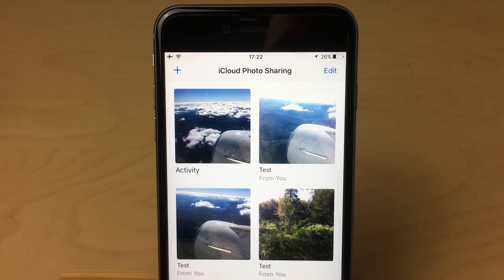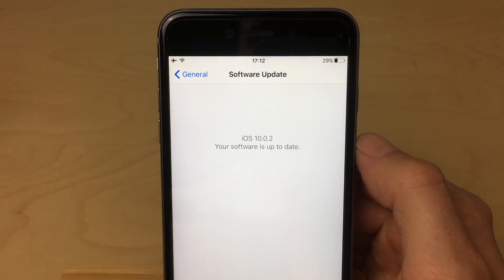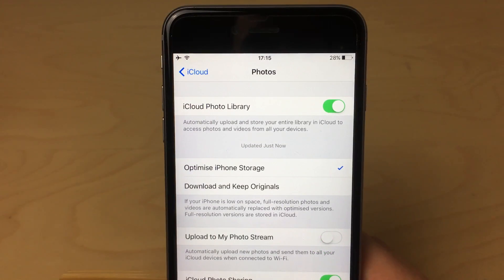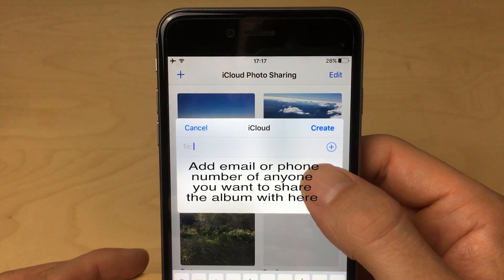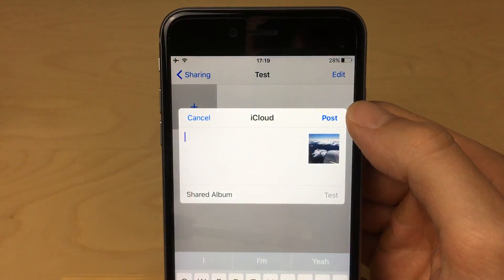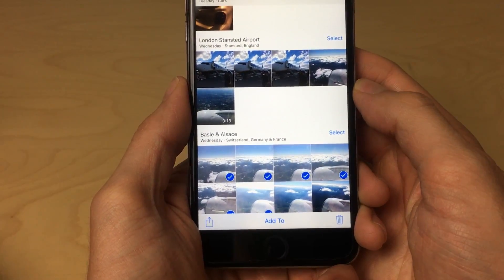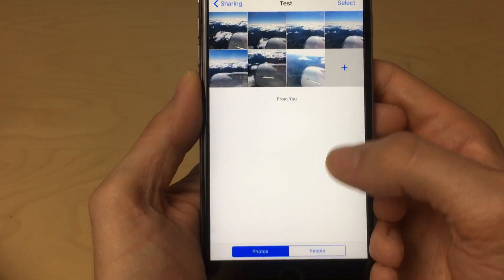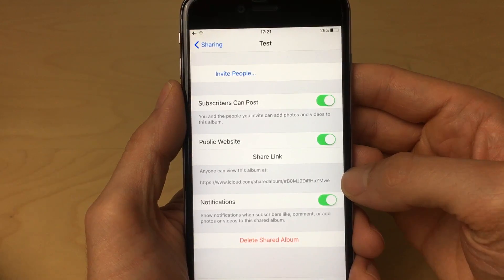iCloud Photo Sharing on iOS 10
In this video, I want to show you more closely how you can share your photos using iCloud Photo Sharing on an iOS device.